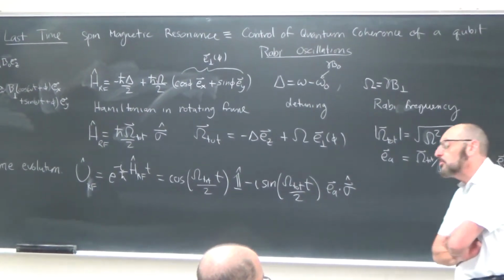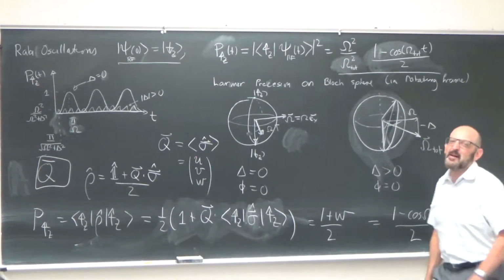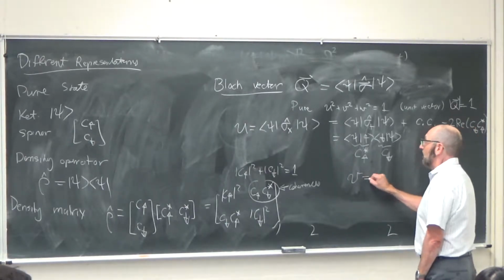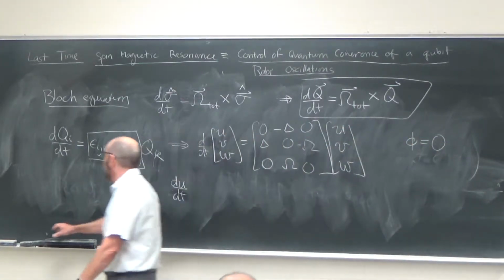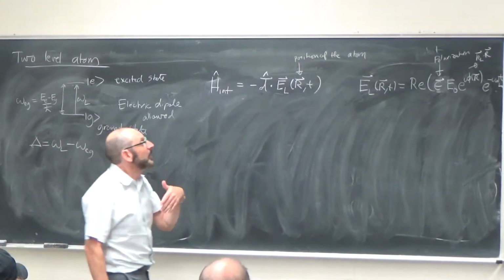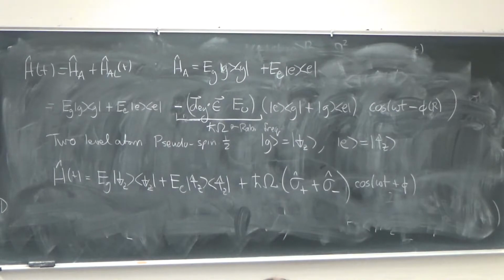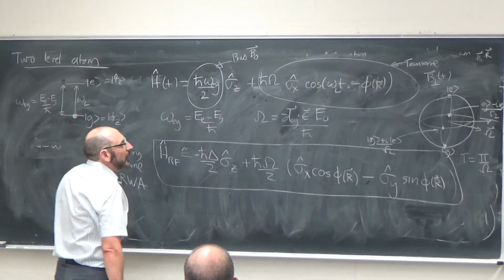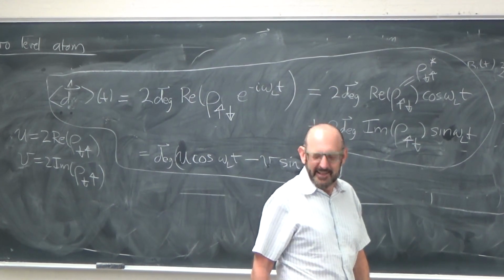Quantum Optics I, Phys566 Fall19, Podcast 11